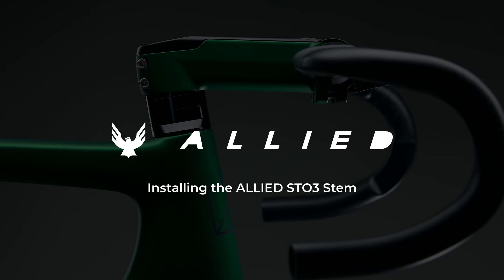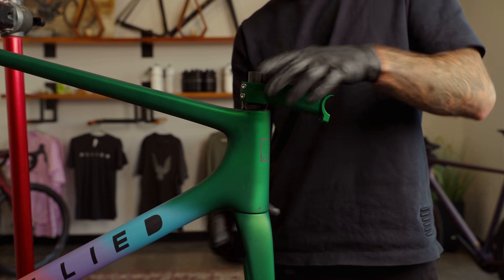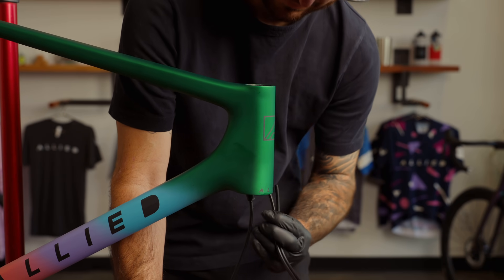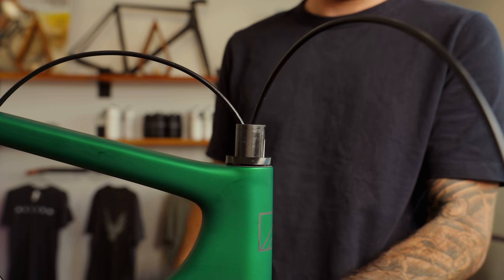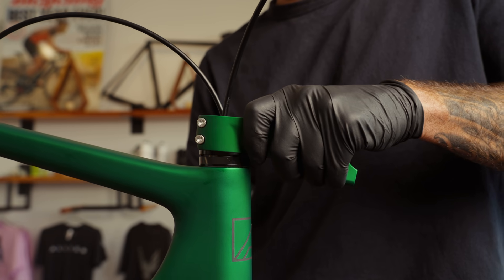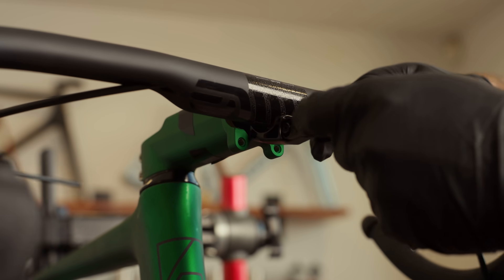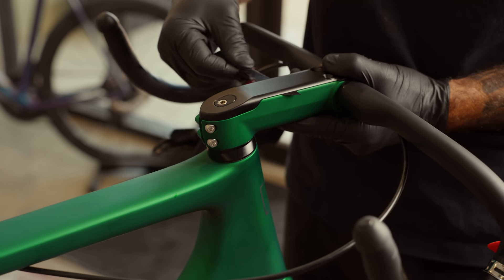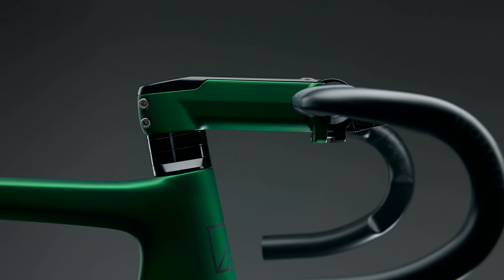ALLIED Stem ST03 Tutorial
ALLIED ST03 ASSEMBLY/ADJUSTMENT INSTRUCTIONS

In this video, we’ll show you how to install your ALLIED STO3 Stem, from cutting your new fork’s steerer tube to running the brake lines.